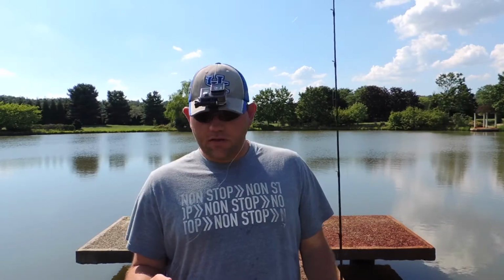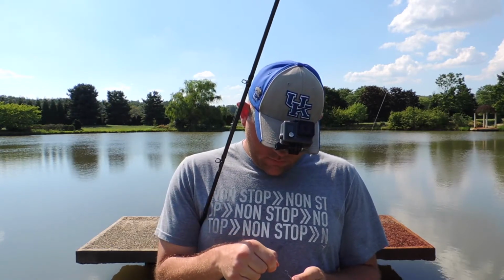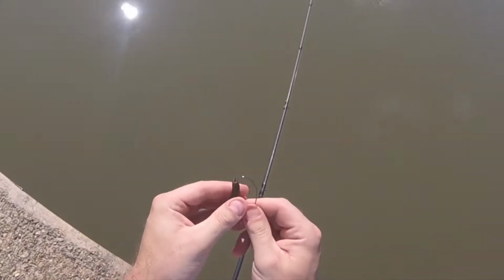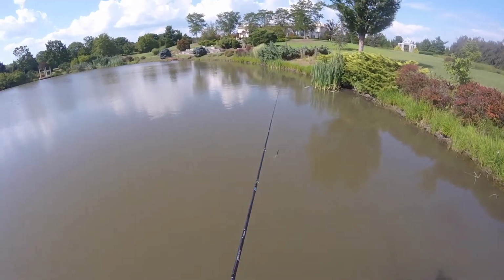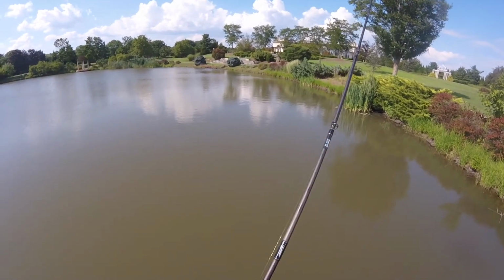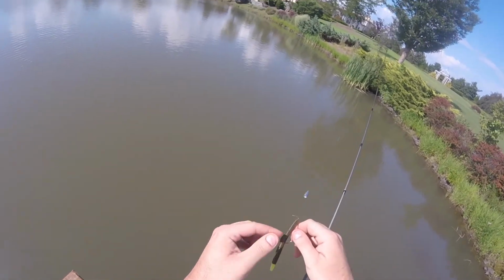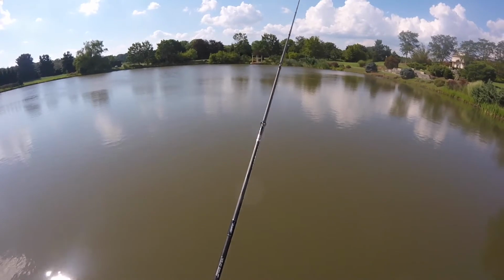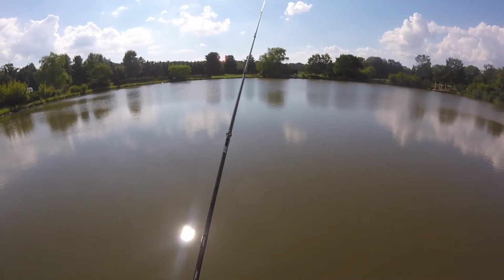How To Texas Rig - Bass Fishing Rigs Series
Learn how to use the texas rig from how to rig up a texas rig to how to work the texas rig! Texas rigging is a very easy fishing technique and if you wanna learn how to catch more bass, watch this video on how to use a texas rig! Texas rigging is probably my favorite way to catch fish. Texas rigging is a very popular fishing technique for several reasons and it's been around for many years. I've yet to meet an angler or fisherman who doesn't at least know about the texas rig, especially a bass fisherman. As far as rigs or bass fishing, a go to rig for me is the texas rig because it's extremely versatile and I know it can catch bass year round. This video kicks off a bass fishing rigs series and I look forward to all the comments. Just like our last series on lures, I'm sure myself and others will learn even more from the comments section.